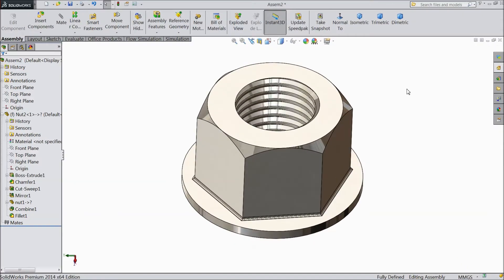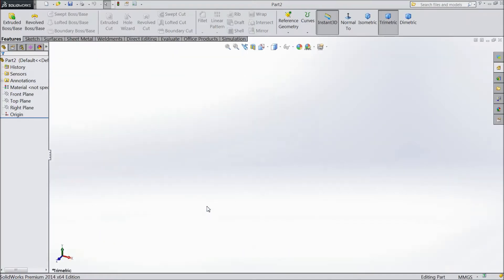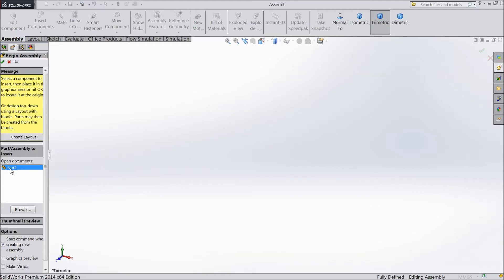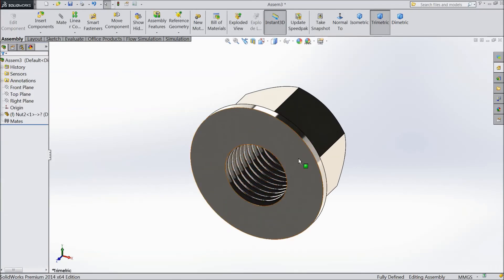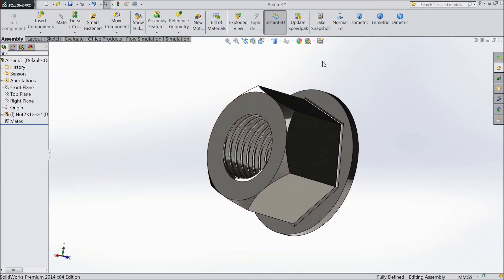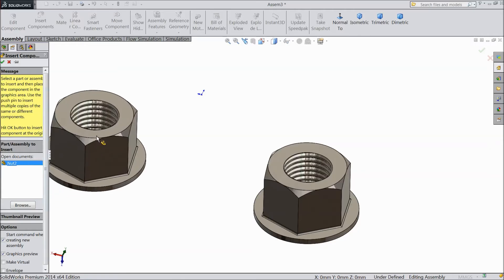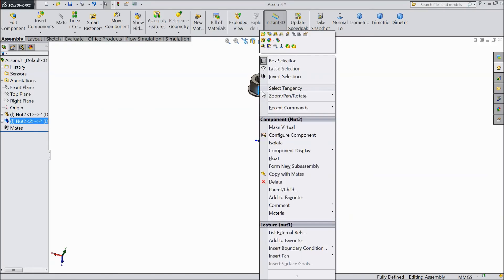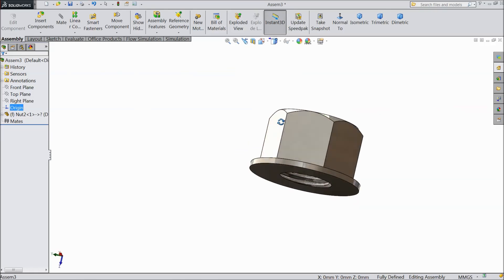Solidworks Assembly tutorial: Inserting and Positioning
in this tutorial video i will show you basic of solidworks Assembly Like Inserting and Positioning  ...& i hope you will enjoy the tutorial, please subscribe our channel for more videos & projects in solidworks & dont forget to like & share the videos, thanks for watching.